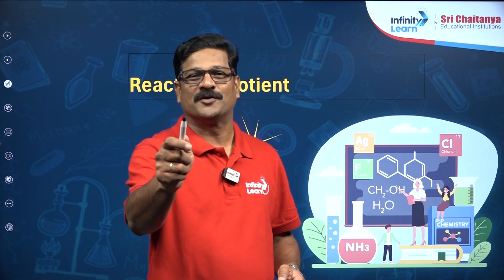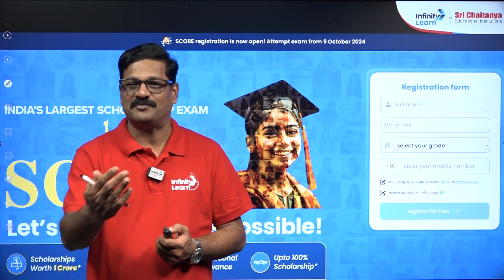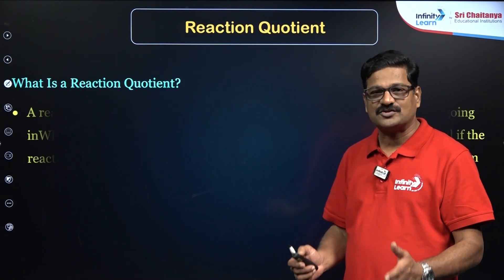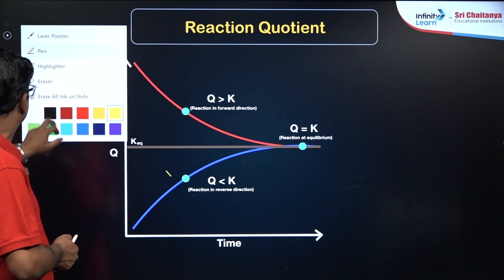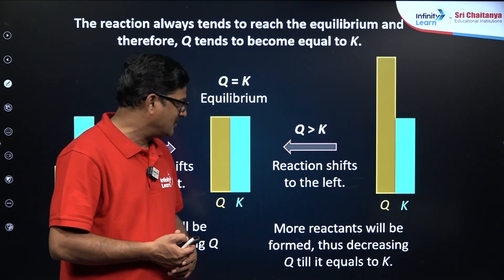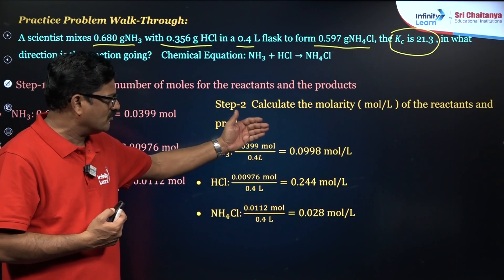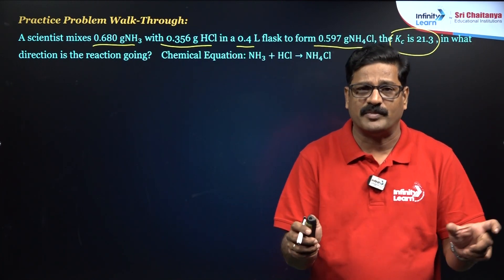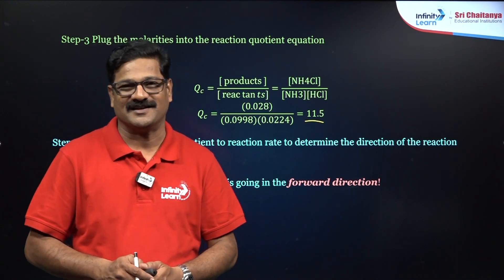Explaining Reaction Quotient | Simple & Very Important | NEET 2025 | Class 11 Chemistry | by Suresh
Understand the concept of Reaction Quotient (Q) in a simple and clear way! 📚 Perfect for NEET 2025 aspirants, this Class 11 Chemistry session by Suresh Sir will help you master this important topic. Learn how Q is used to predict the direction of a chemical reaction and ace your exams. Don't miss out—watch now

Refraction in ray optics is the bending of light when it passes from one medium to another, due to a change in its speed. The amount of bending depends on the refractive indices of the two media. This principle explains phenomena like the bending of light in water or glass.

FAQs:
What is meant by reaction quotient?
What happens if Q is bigger than K?
What is QC in equilibrium?
What is the difference between k and q?
What is the kc formula?
What is little Q in chemistry?